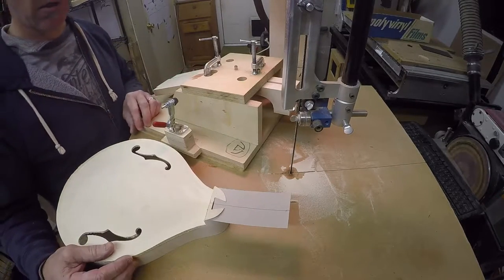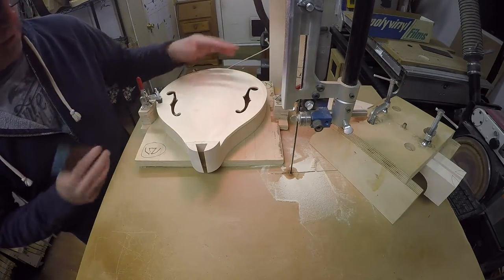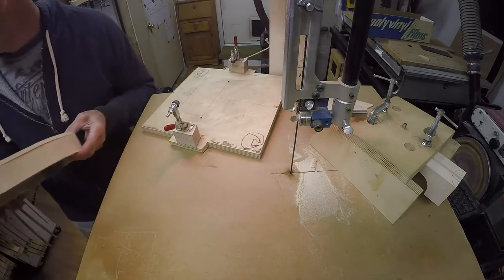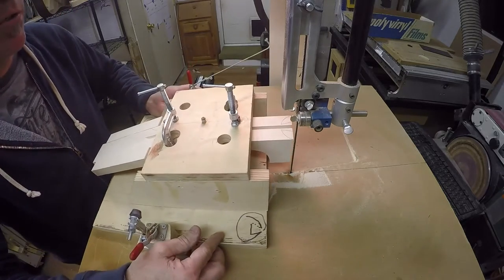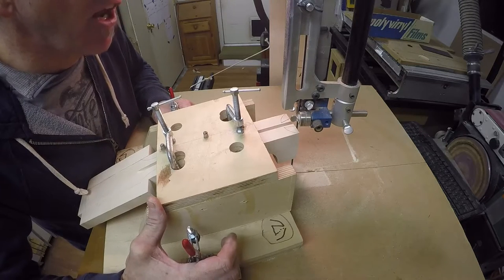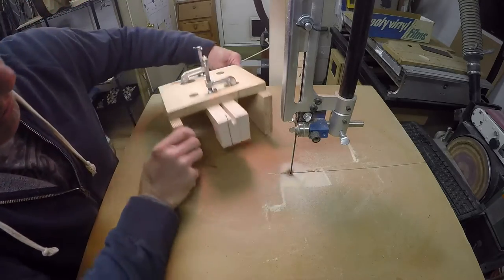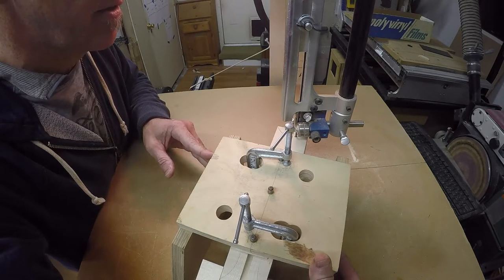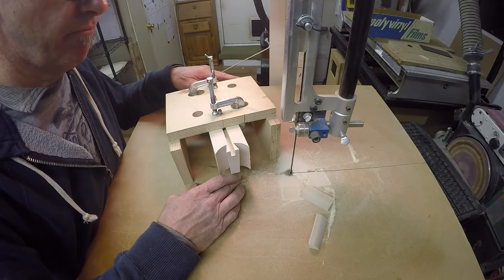Cutting a compound dovetail neck joint on the bandsaw with Clark Mandolins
This is not terribly detailed, but hopefully will give you some ideas on how you can set up to cut a compound dovetail neck joint for a mandolin on the bandsaw. Sorry about the vocal volume - it's pretty low.
Yes, I didn't get the fixture on the platform correctly when I started cutting.  The error was small and will come out while final fitting.
One take video!